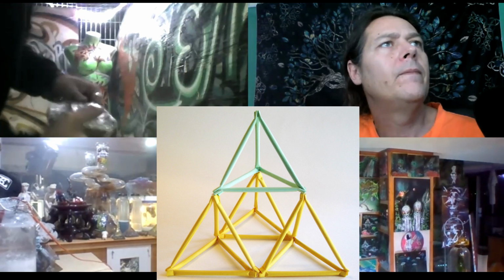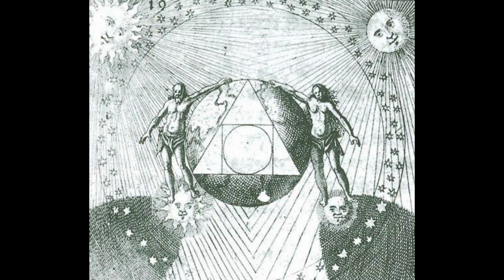Da Vinci; Old Wolrd Tech with Bernard Konkin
Postal Address
Cambell Purvis

Crypto
bc1qhmdc30e6prw5pkj3zpl666qmt45y6aasgjpyhe

Protect yourself from harmful EMFwaves

Chat groups - Join in the converstion